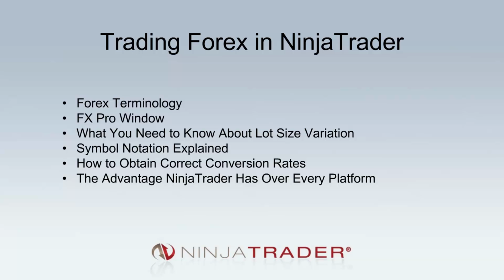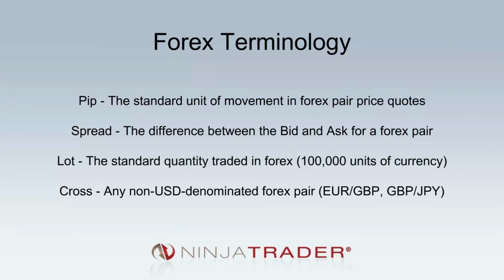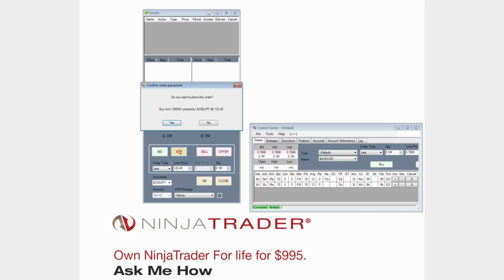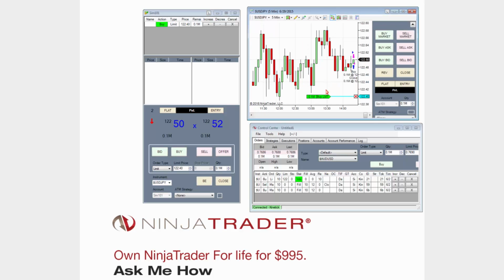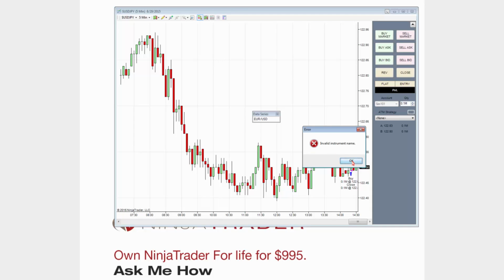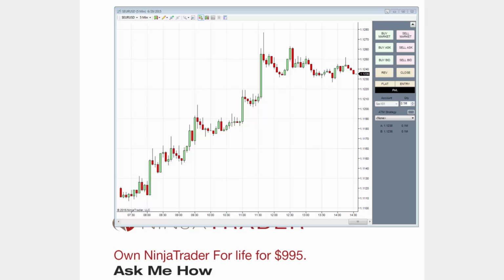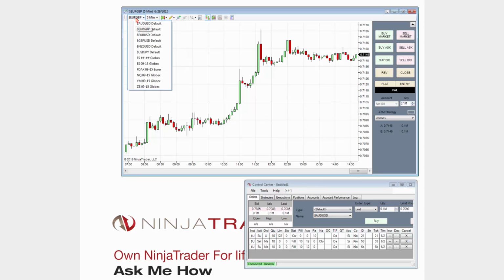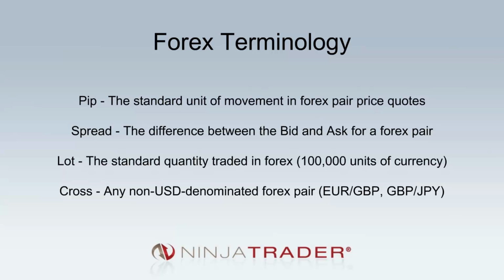Forex 101 - NinjaTrader 7 Training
Understand the subtle but important differences involved in trading Spot Forex versus trading Futures or Equities.

4:17 Forex Terminology
10:57 FX Pro Window
24:52 Lot Size Variation
27:17 Symbol Notation
30:14 Conversion Rates
36:22 The NinjaTrader Advantage